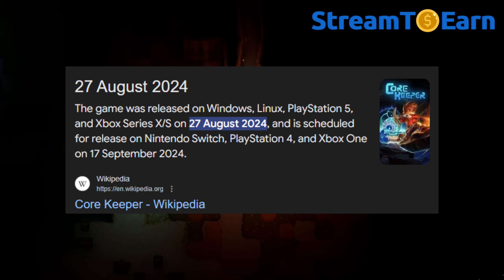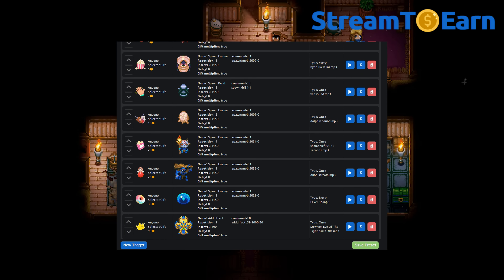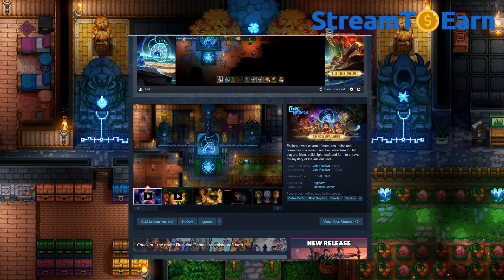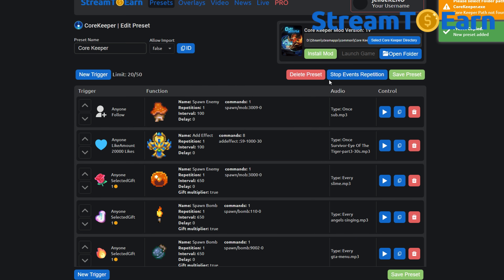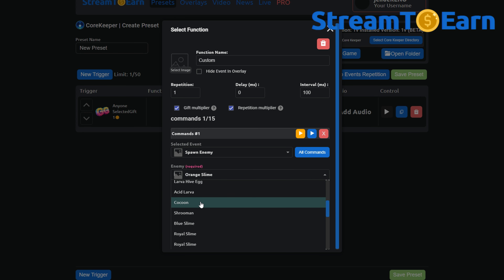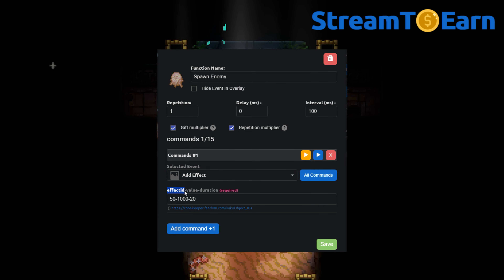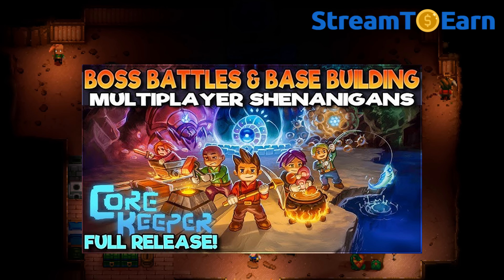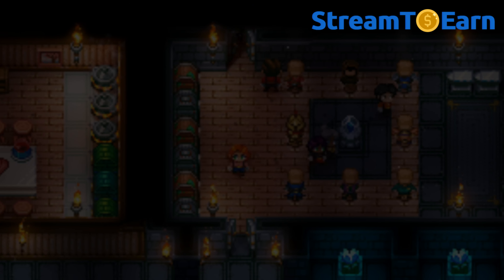Core Keeper For TikTok Live. Earn money on broadcasts with interactive events for gifts.StreamToEarn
In this video we will tell and show how to make interactive broadcasts for TikTok with the game CoreKeeper.